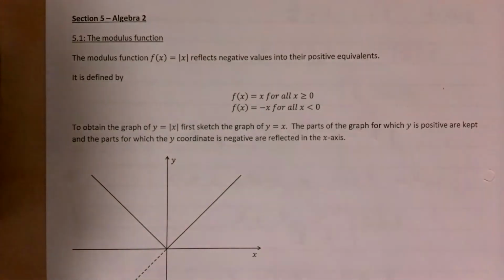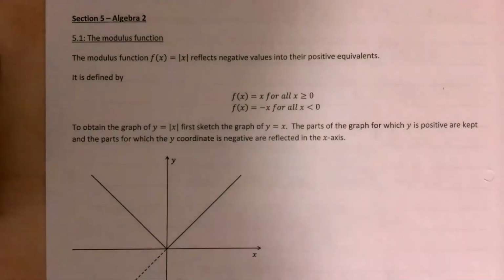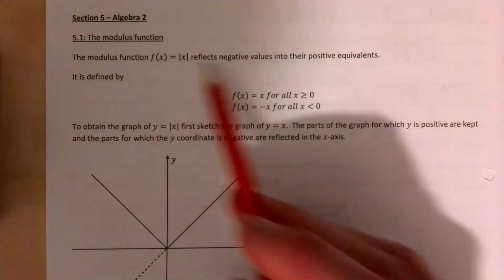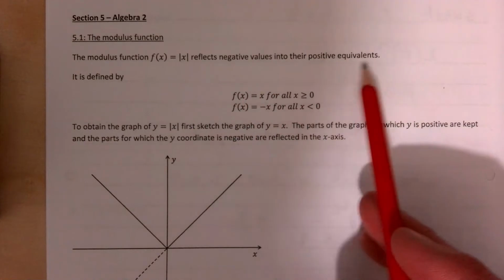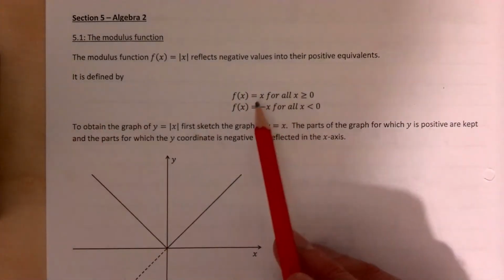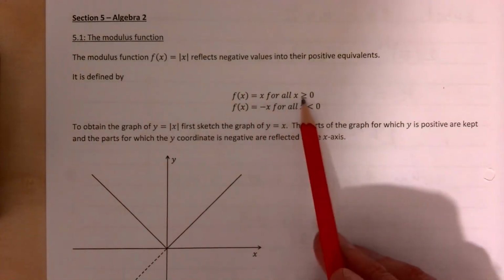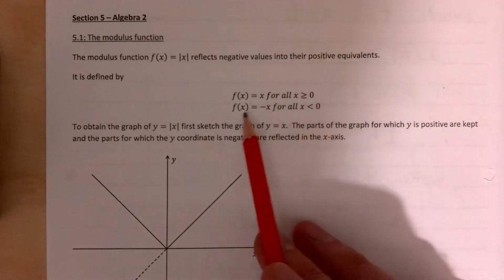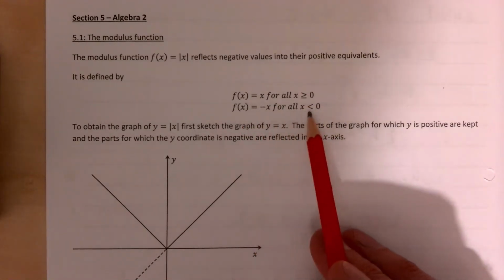CGS - A2Pure - Notes - Cpt 5 - a - 5.1 The Modulus Function